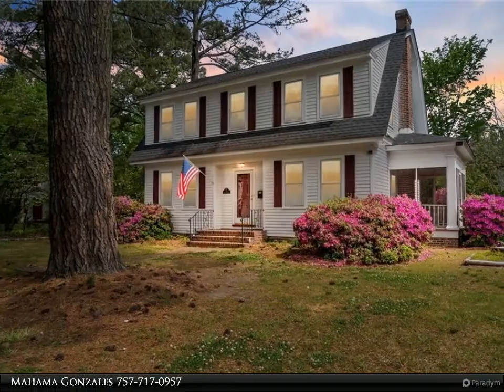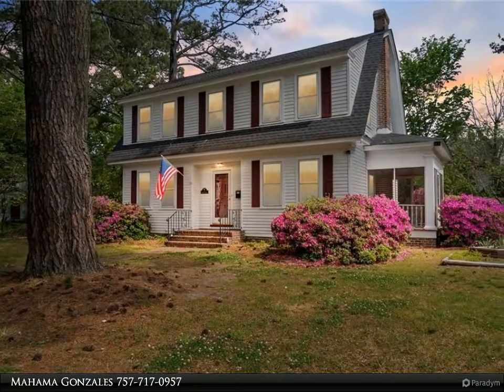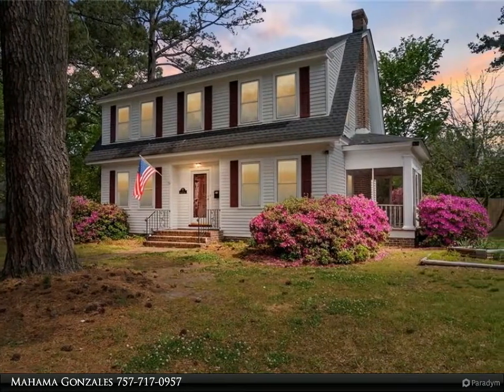Homes for Sale - 9 Dahlgren AVE, Portsmouth, VA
Beautiful 4 bedroom, downstairs bedroom can be used as an office. Hardwood floors, and updated ceiling fans throughout. Wood-burning fireplace, large eat-in kitchen, with granite countertops, stainless steel appliances. Spacious bedrooms, Extra large Ensuite with large walk-in closet.

2 full bath

Mahama Gonzales
Berkshire Hathaway HomeServices Towne Realty